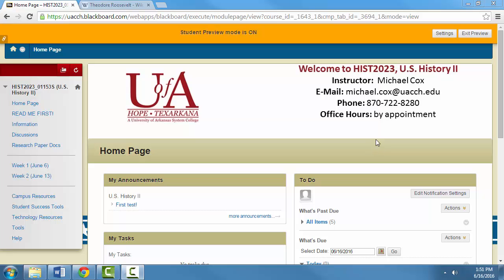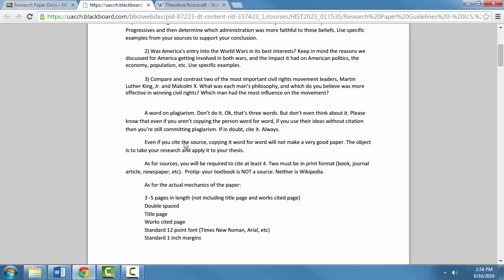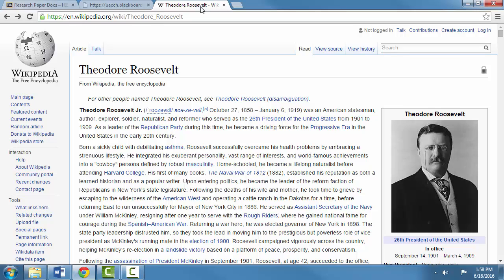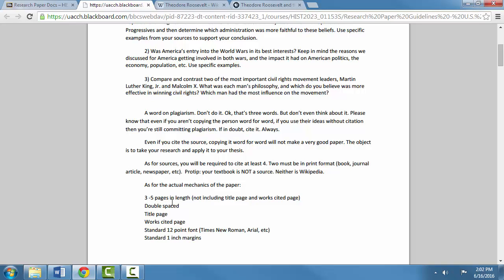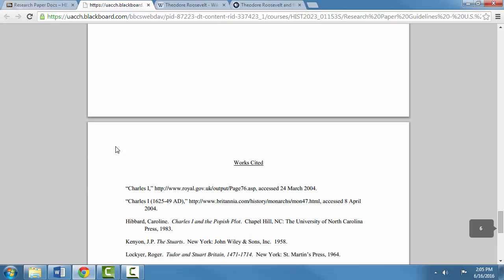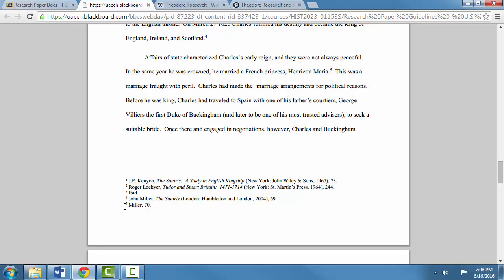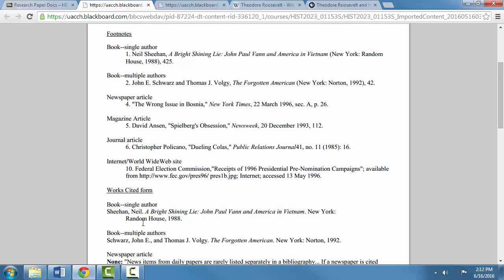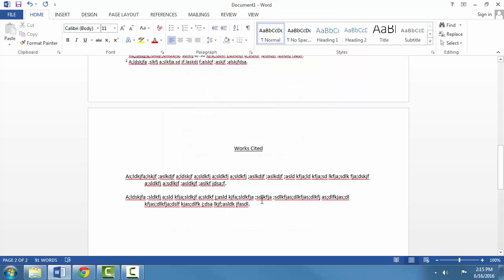Research paper video